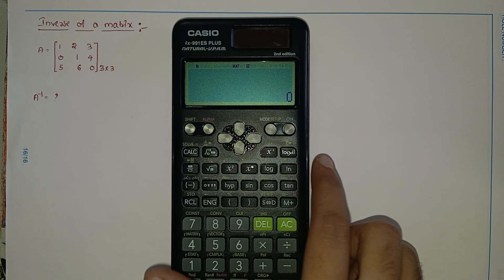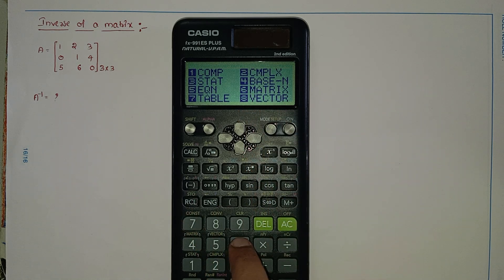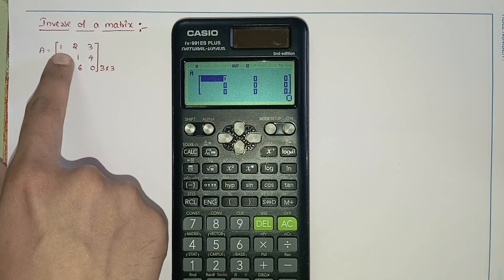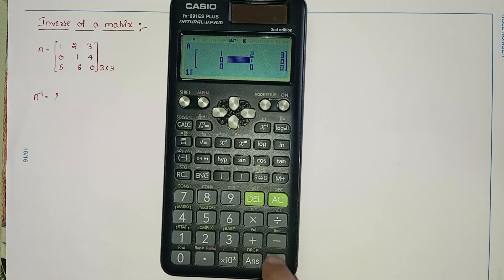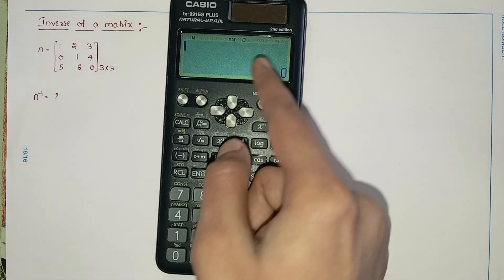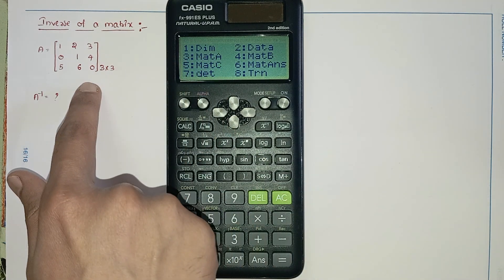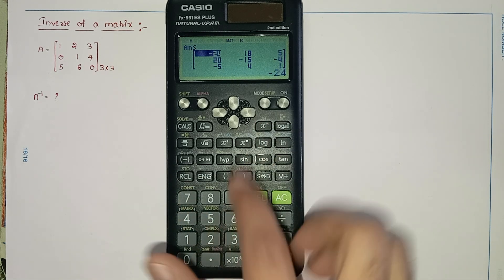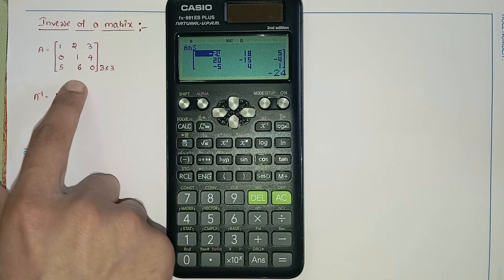Inverse of Matrix Using Casio fx-991ES PLUS | Engineering Maths Shortcut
In this video, learn how to find the inverse of a matrix easily using your Casio fx-991ES PLUS scientific calculator. This step-by-step guide is perfect for engineering students and anyone preparing for competitive exams like GATE, ESE, or university exams.

📌 Topics Covered:
✔️ Matrix inverse using calculator
✔️ Engineering Mathematics tricks
✔️ Casio fx-991ES PLUS tutorial